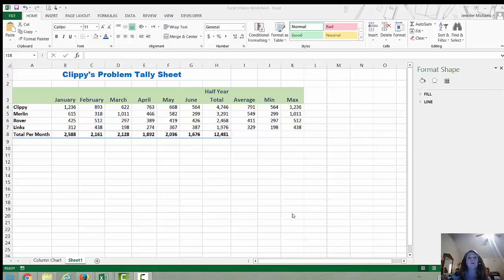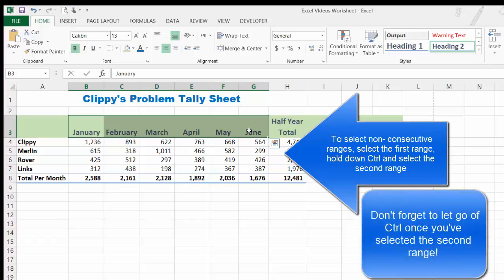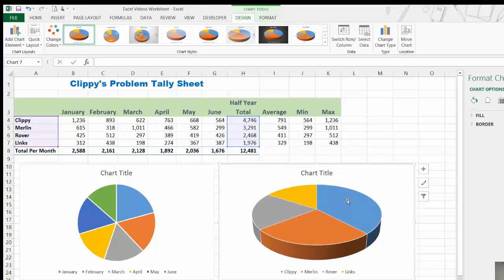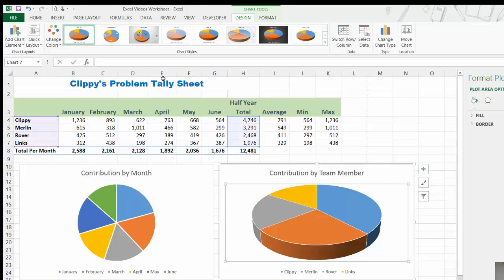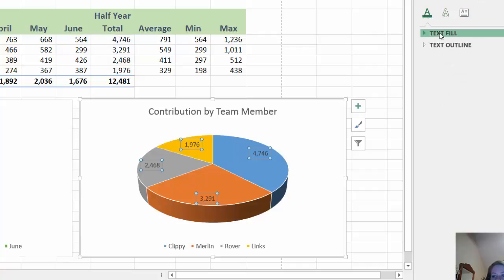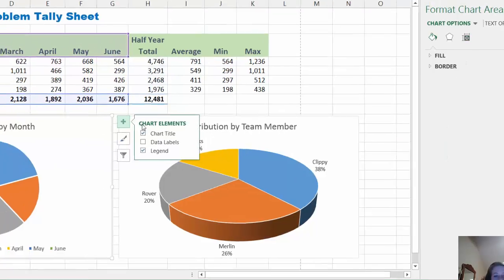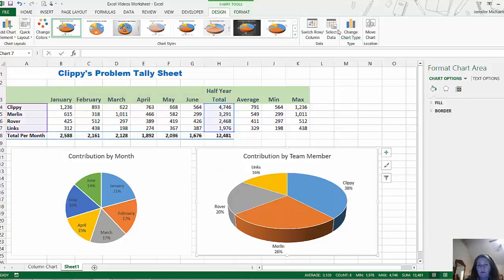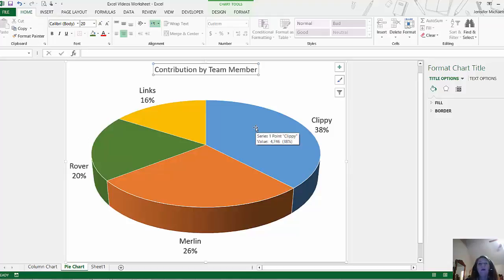Excel Level 2 Pie Chart Edited